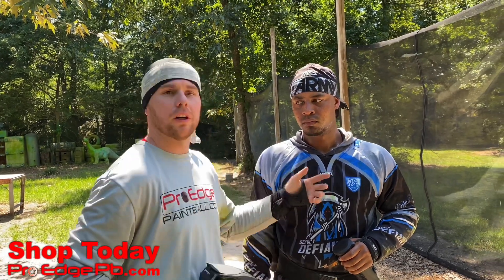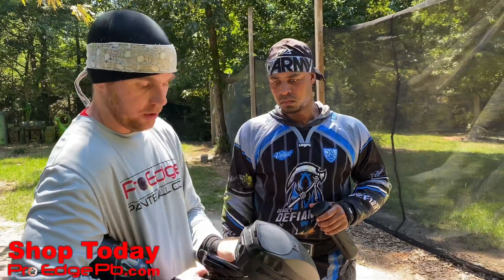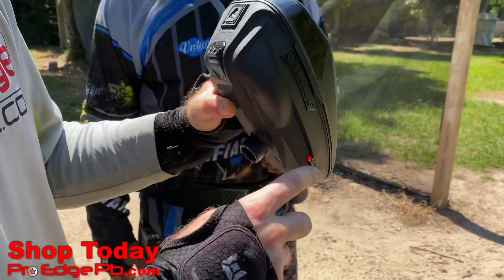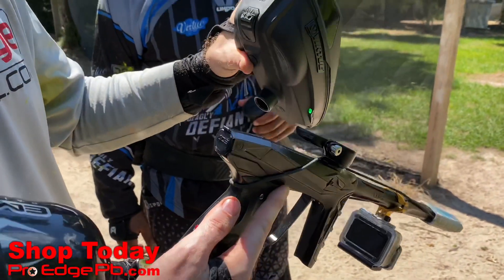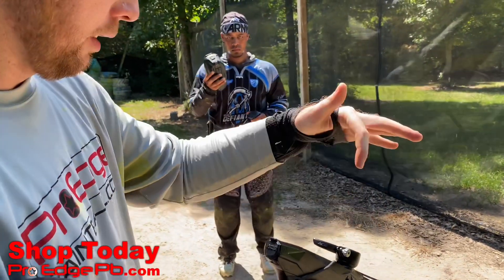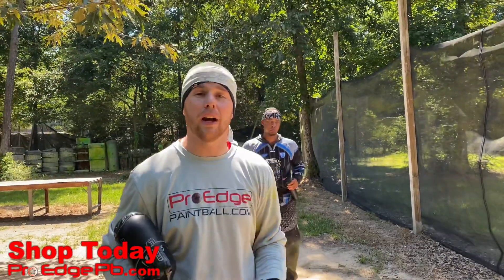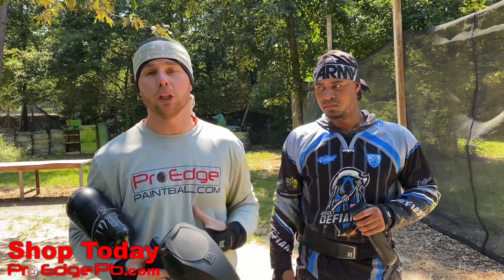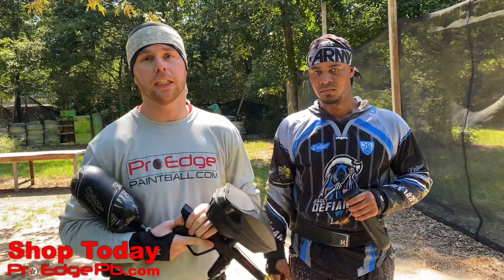How to Sync Spire IV with Virtue Ace Luxe X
The Virtue Spire IV is extremely easy to sync to your Virtue Ace Board in the new Luxe X.

If you find our video helpful please comment thanks and LIKE our video! It really helps us grow our YouTube Channel and helps other players like you find our video.

Thank you for your support and for watching our videos!